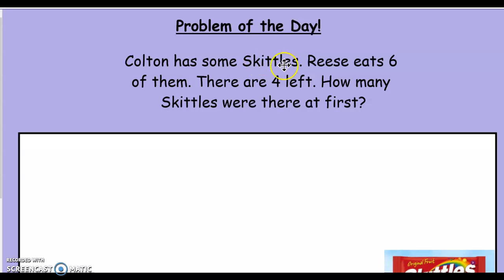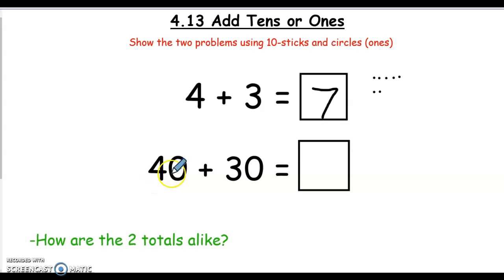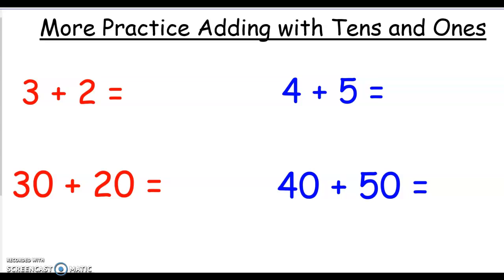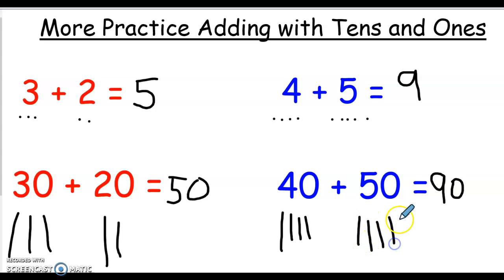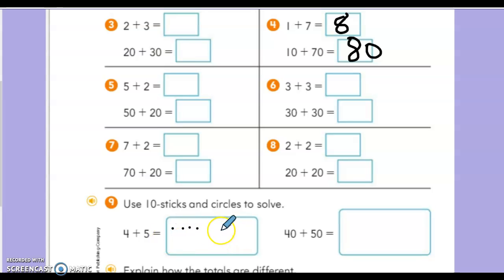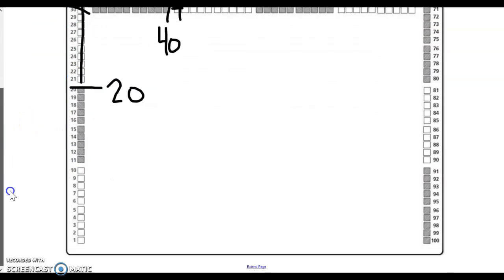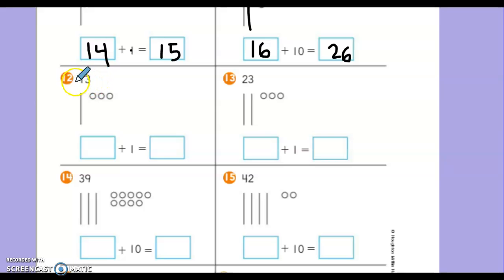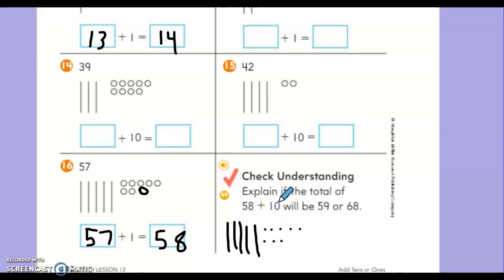4.13 Add Tens or Ones